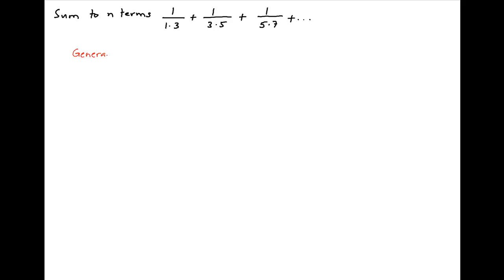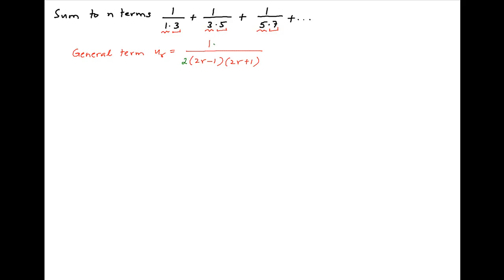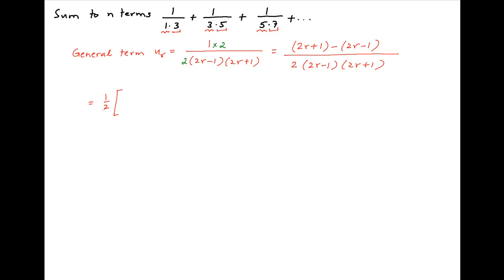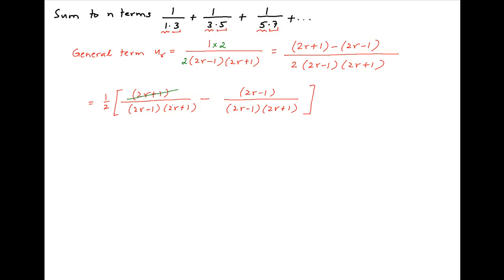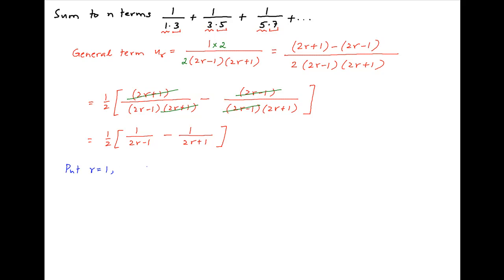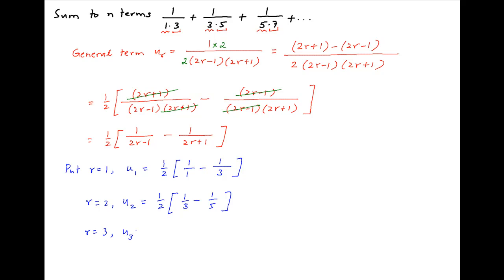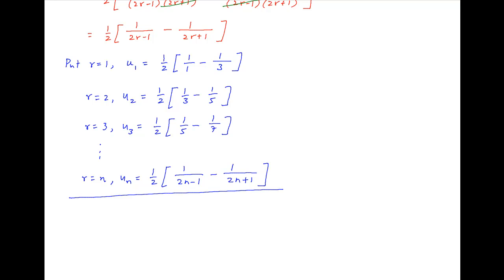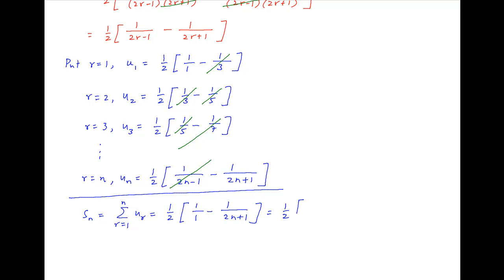[Barnard and Child, p117] Find the sum to n terms 1/(1.3) + 1/(3.5) + 1/(5.7) + ...